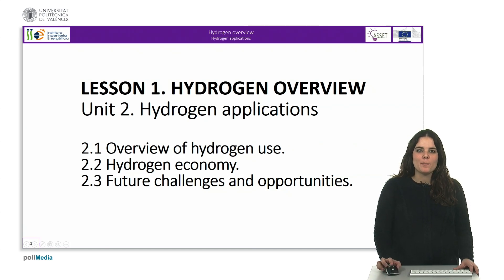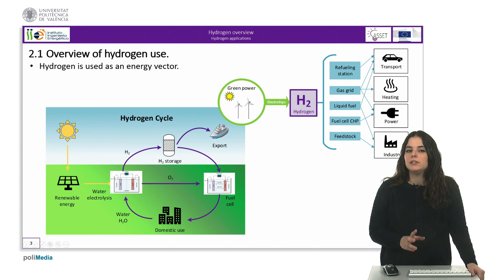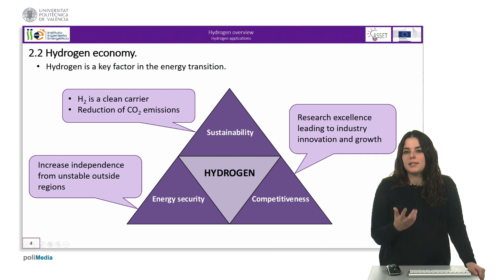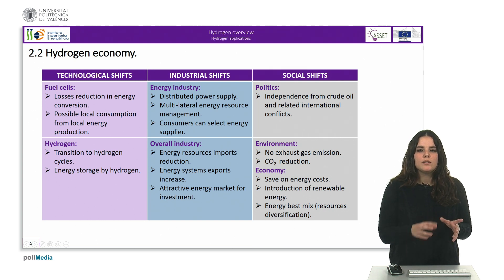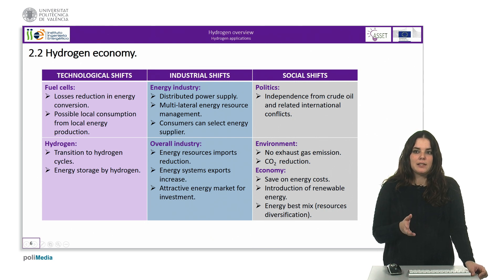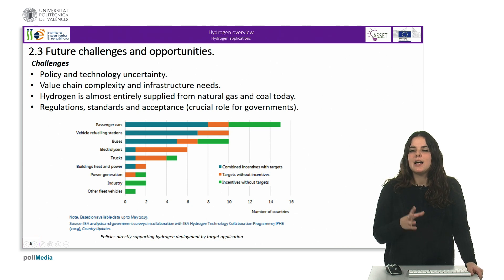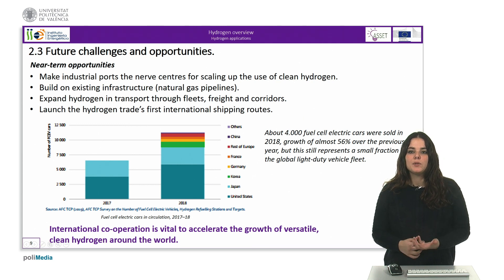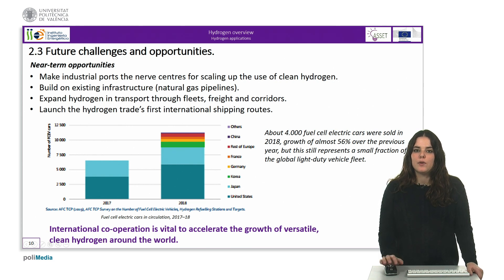Lesson 1 Hydrogen overview Unit 2 Hydrogen applications